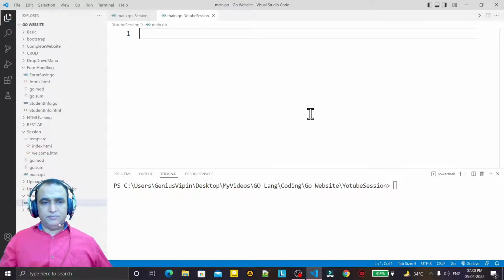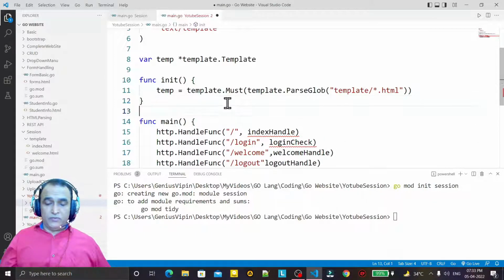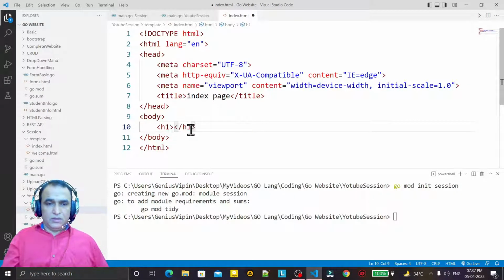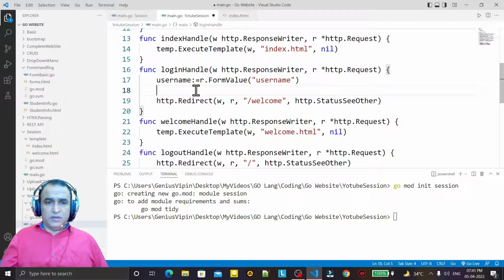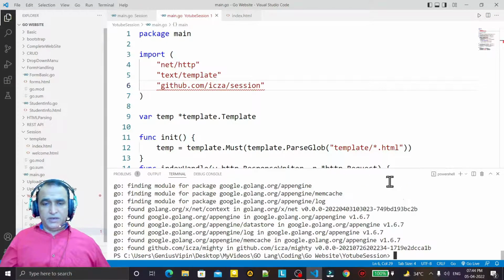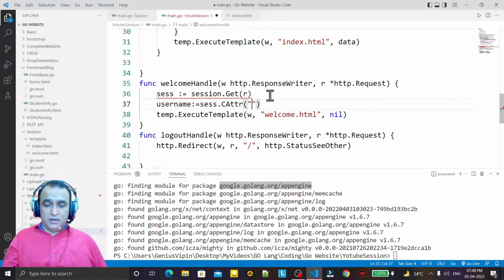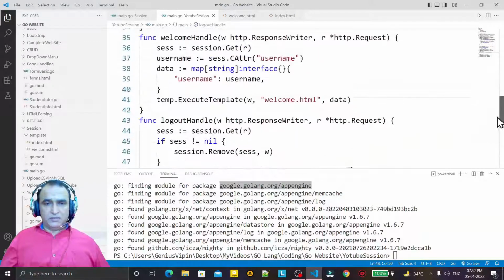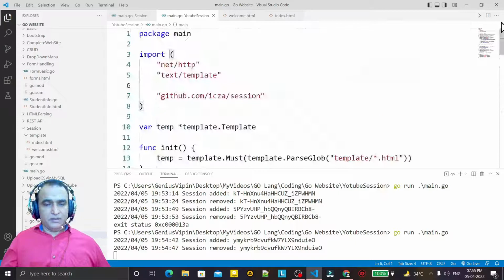Session Management Without Gorilla in Golang | using ICZA Session Library | Dr Vipin Classes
About this video:
In this video, I explained about following topics:
1. Session Management using Golang
2. Session Management uwing ICZA Session Library
2. Session Management without Gorilla library